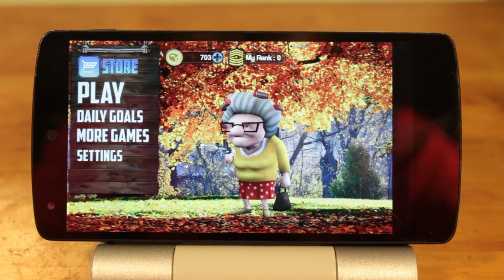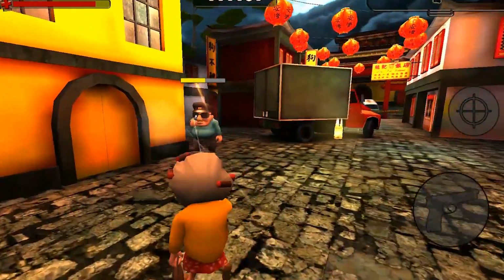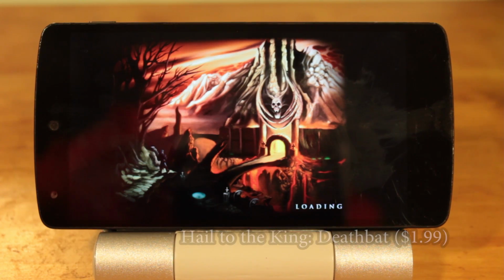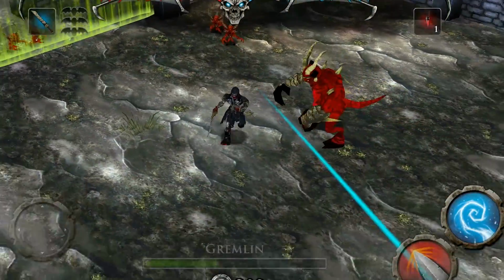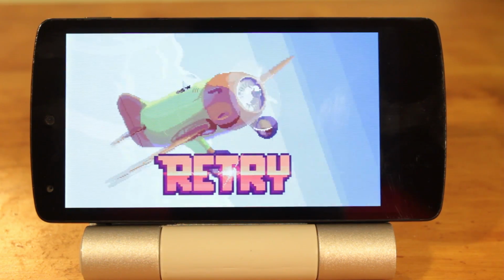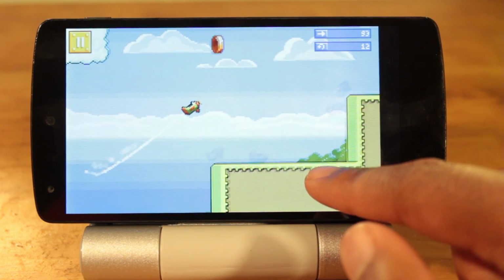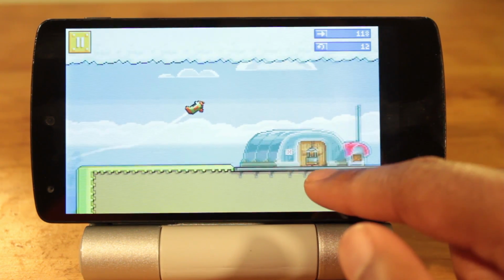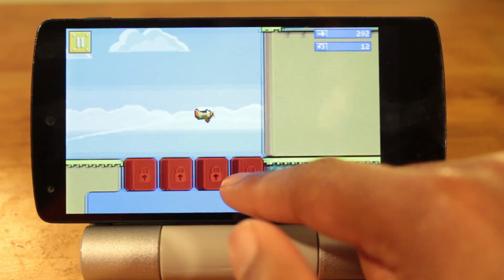Top new Android Games October 2014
Dave Bennett lists the top new Android games of October 2014